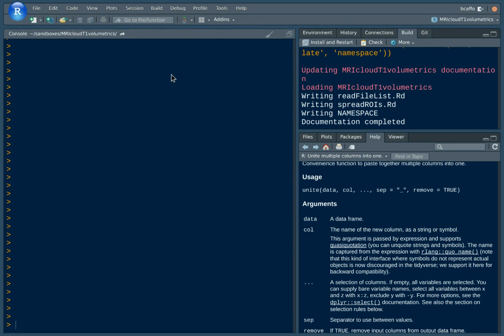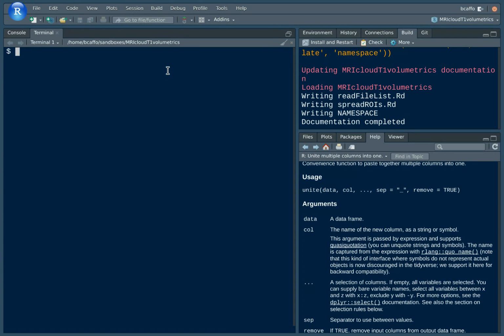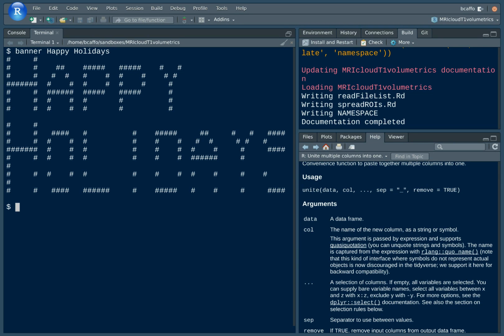Try out the new Rstudio server